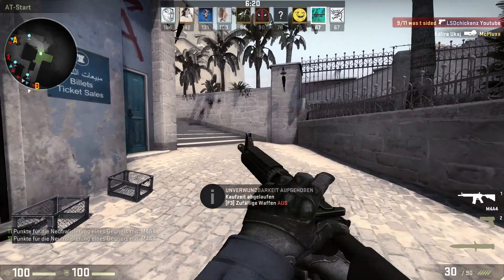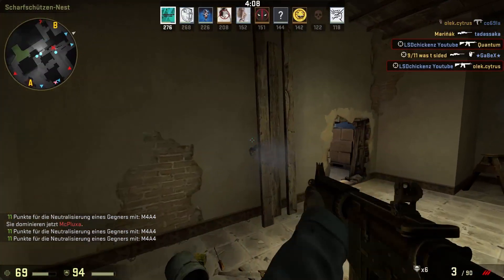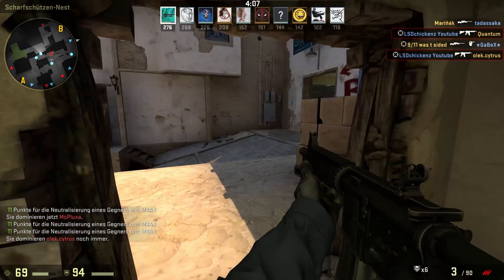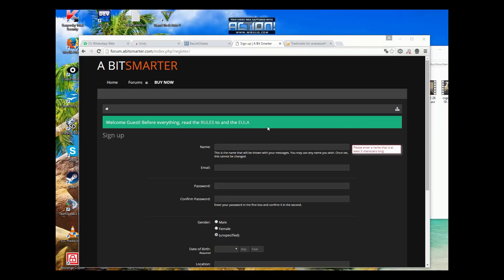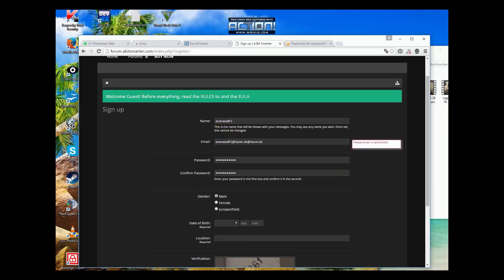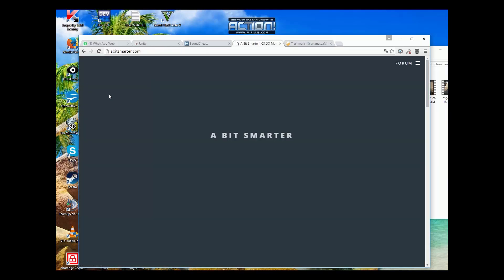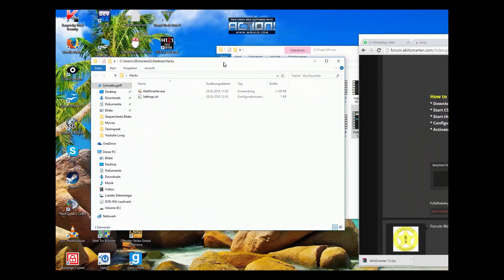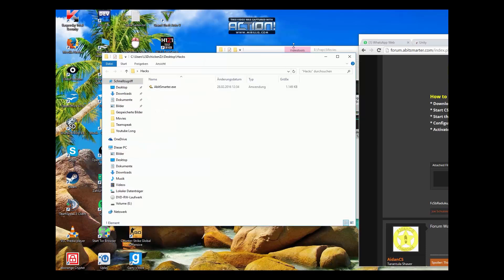[2017 UPDATED LINK] Free CS:GO Hack Undetected Rage/Legit Tutorial + Download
Tipp to play legit in Match Making: 1. Don't play with ESP (wallhack) if you dont  can't play with it. 2. Play With aimassist and not with aimlock. 3. Use a KEY for the AIMBOT.